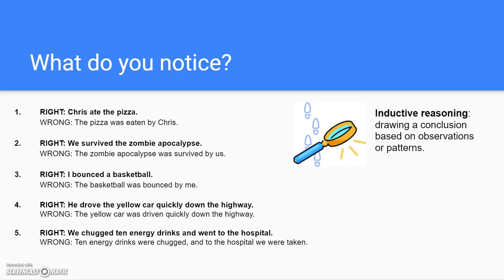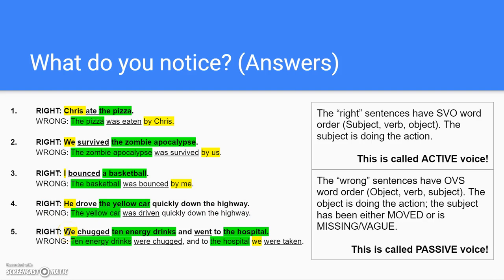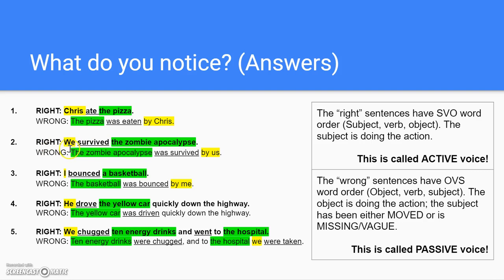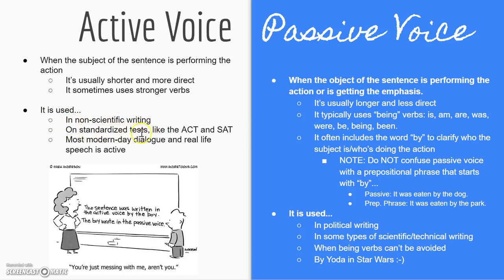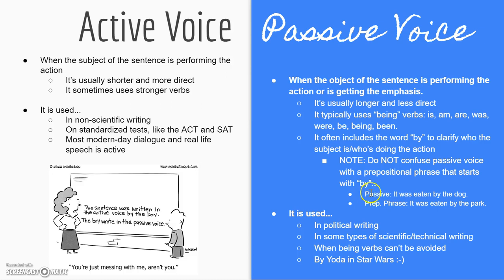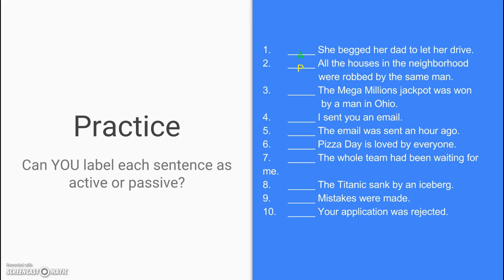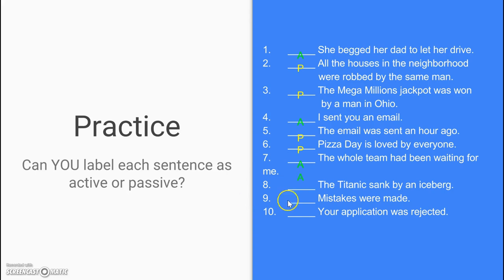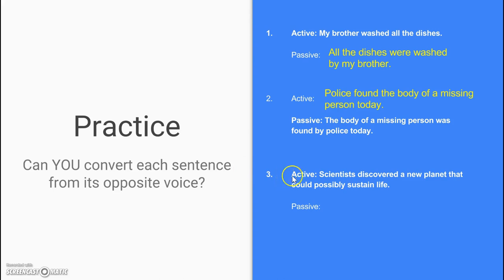1 Active vs Passive Voice Lesson